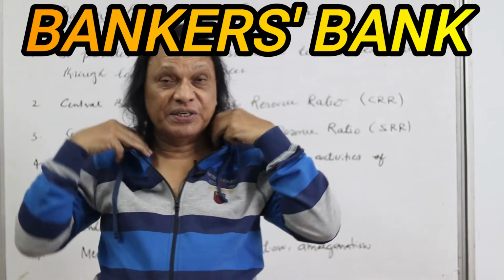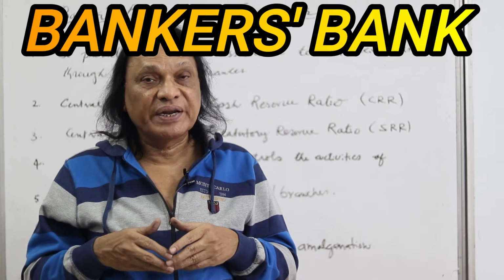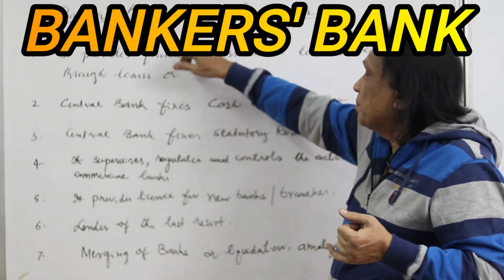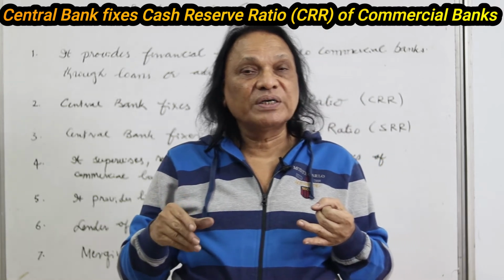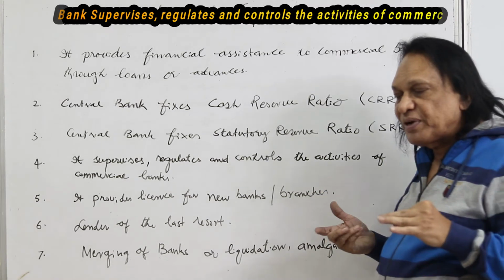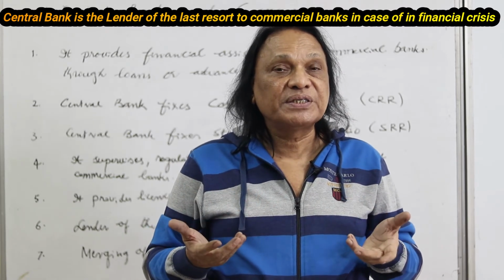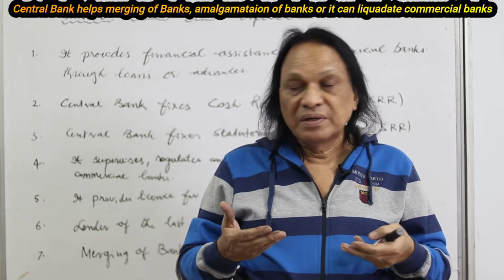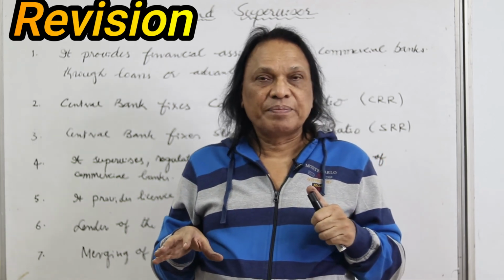CBSE I Class XII I Macro Economics I Central Bank I Bankers' Bank I Function of Central Bank I RBI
Central Bank acts as a Bankers' Bank and Supervisor as below:
1.  Central bank advances short-term loans to commercial banks
2.  Central bank also provides long-term credit to commercial banks.
3.  Central bank fixes cash reserve ratio of commercial banks.
4.  RBI also fixes Statutory Liquidity Ratio of Commercial Banks.
5.  Central Banks fixes interest rate, repo rate, bank rate and reverse repo rate
6.  Central Bank acts as lender of the last resort in case there is any financial crisis with commercial bank.
7.  It guides, supervise and help commercial in all financial matters.
8.  Central bank gives permission for opening of new branches and also gives license for opening new banks.
9.  Central Bank can amalgamate, merge or liquidate commercial banks.